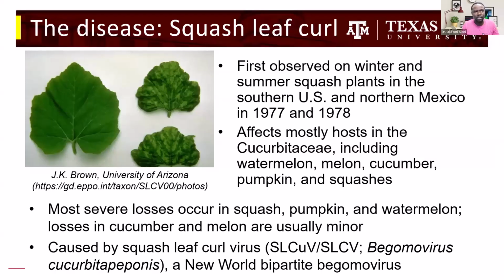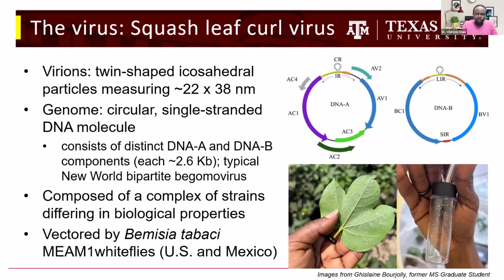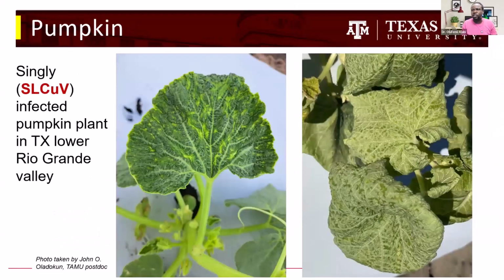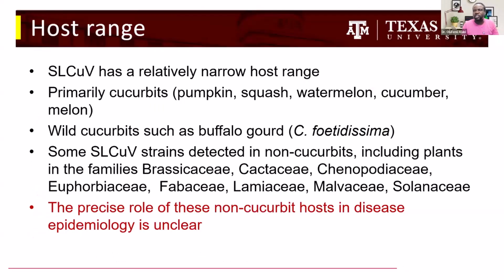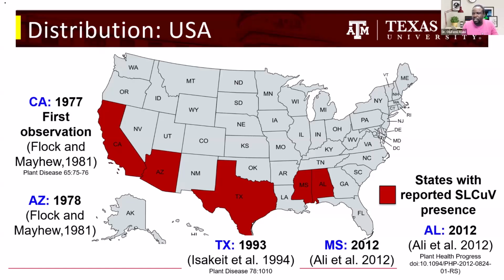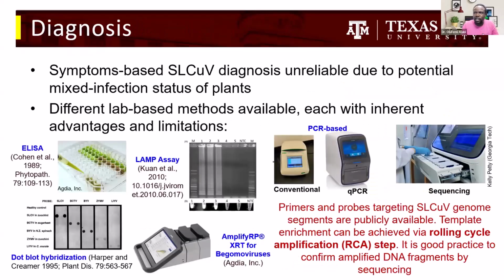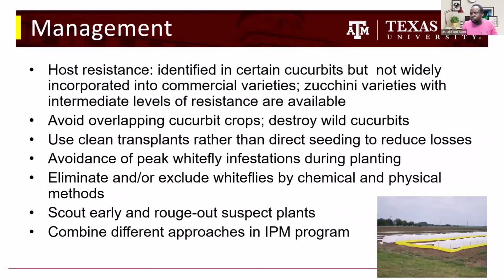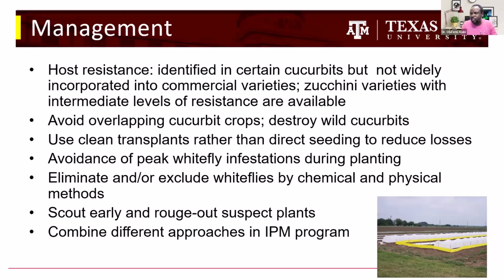Squash Leaf Curl Virus (SLCuV), EVCWG (2026)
Cucurbit Viruses in the United States
Video 7/10 in Webinar
Introduction and Whitefly-transmitted Viruses in Cucurbits
Original Date: April 8, 2026

Speaker: Dr. Olufemi J. Alabi, Texas A&M AgriLife